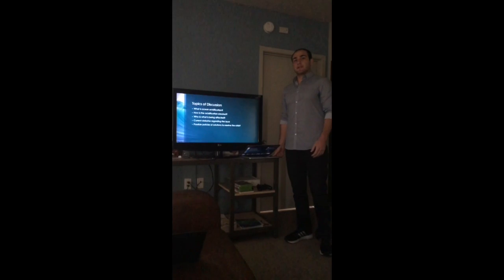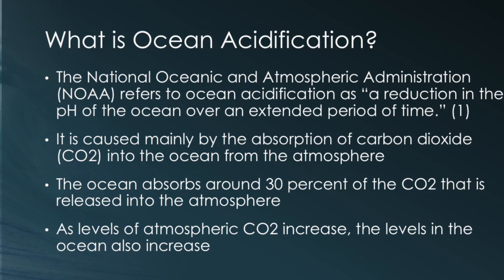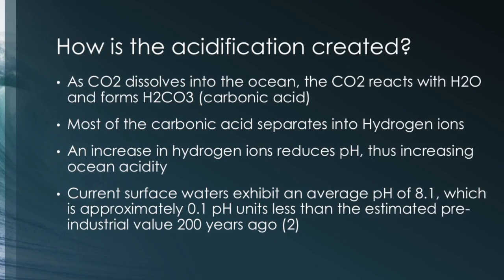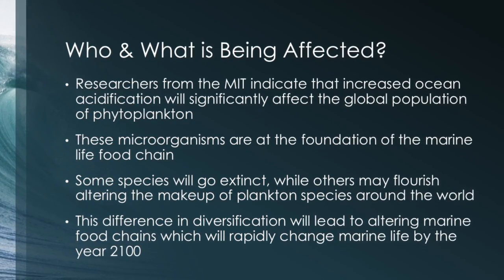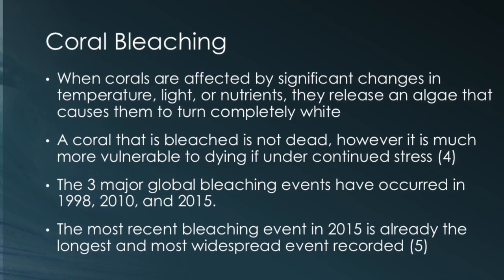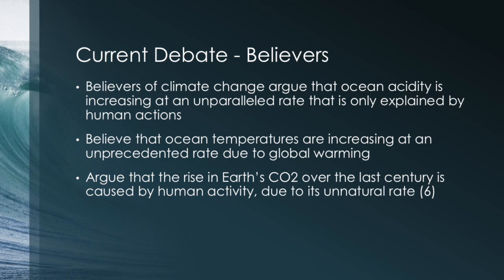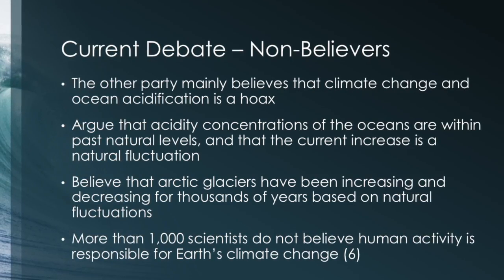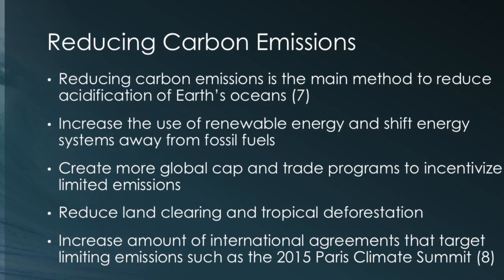Andrew Daoud's ENST 150 Presentation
This video is about Andrew Daoud's ENST 150 presentation